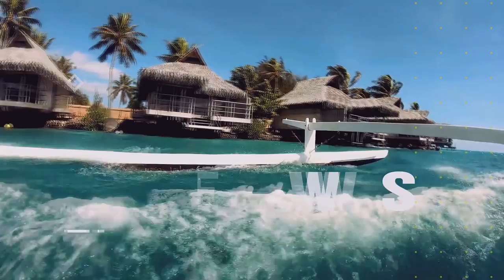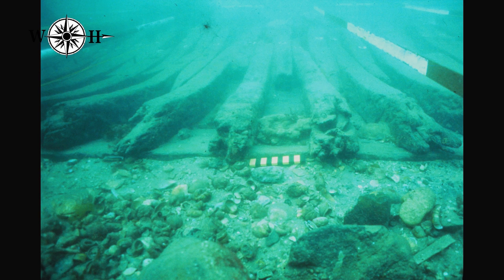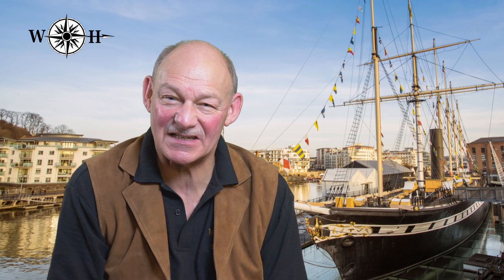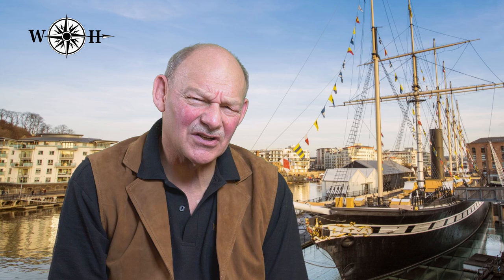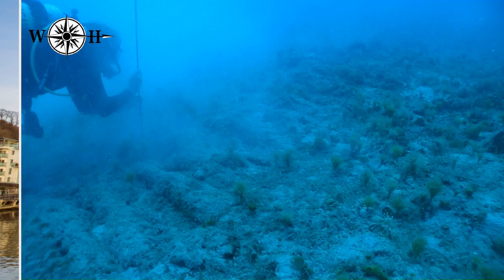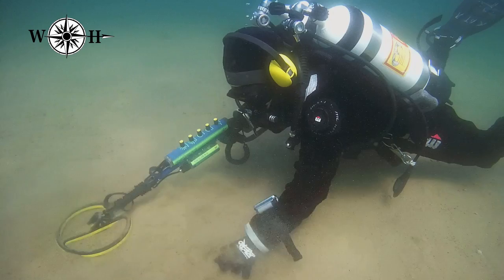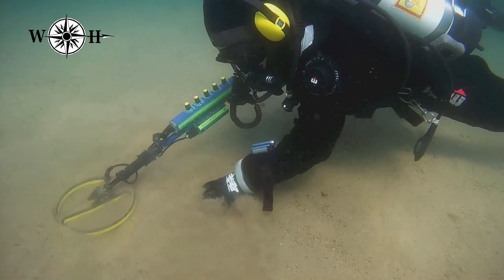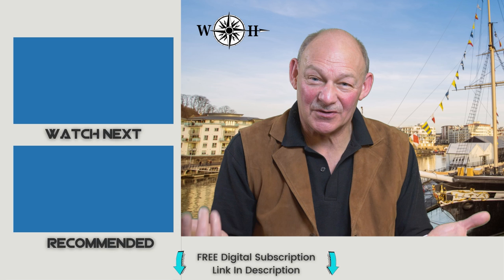Wreck Hunters: Underwater Archaeological Dive Site Survey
Mike Haigh from the Wreck Hunters team talks about how to survey an underwater archaeology dive site.

You can find out more about the Wreck Hunters archaeology course, scuba diving the Oliver shipwreck in Utila, Honduras by visiting

NEW RELEASES